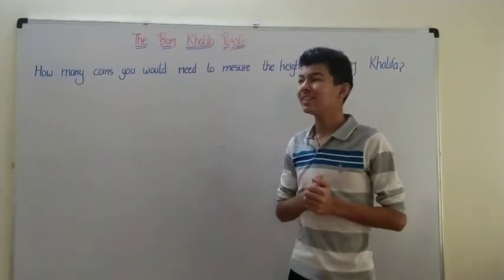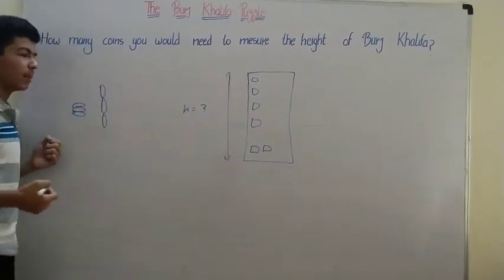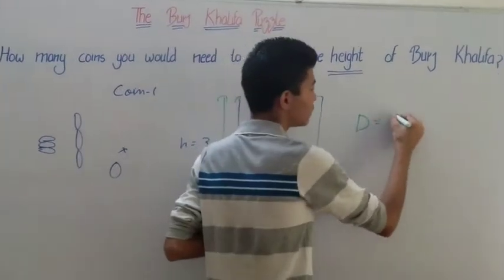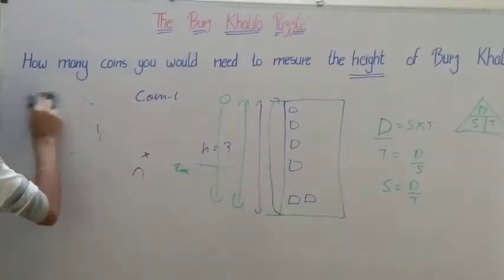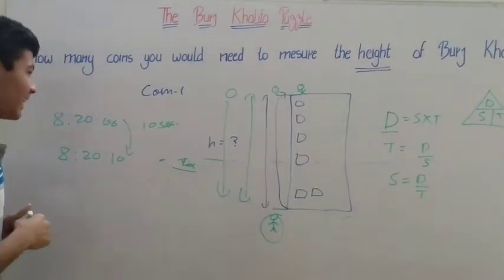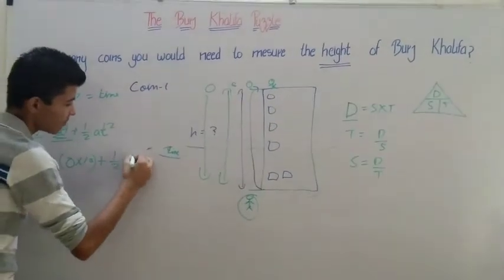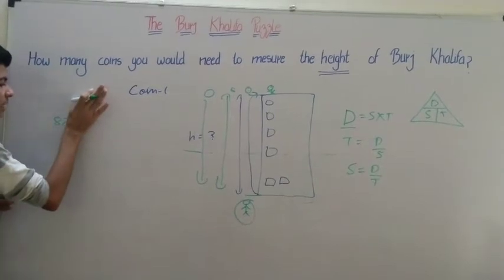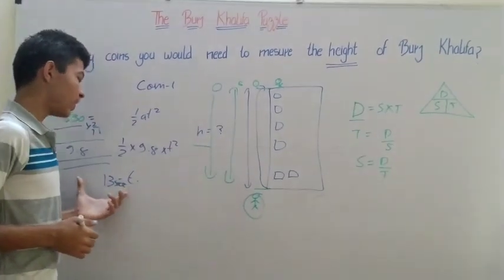Puzzle "The Burj Khalifa Puzzle"